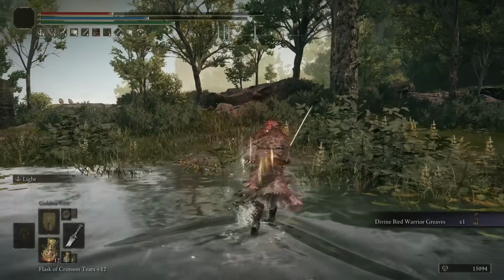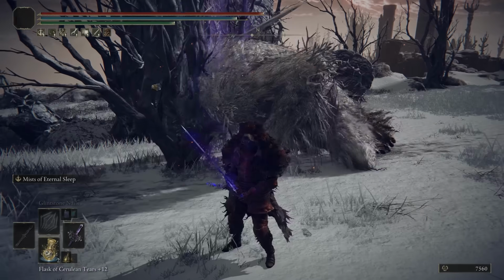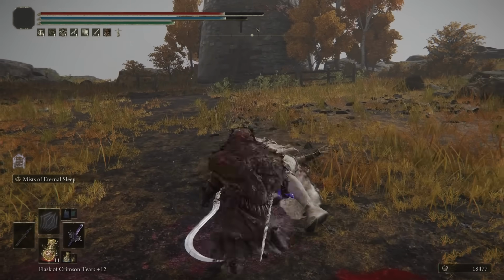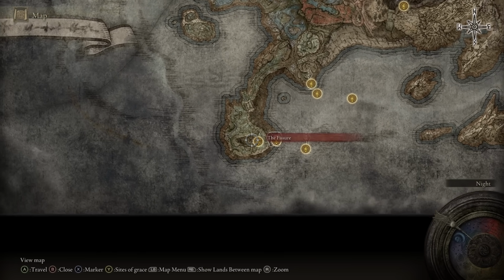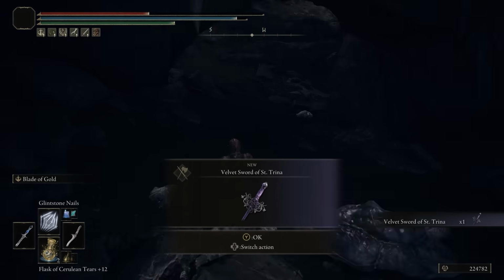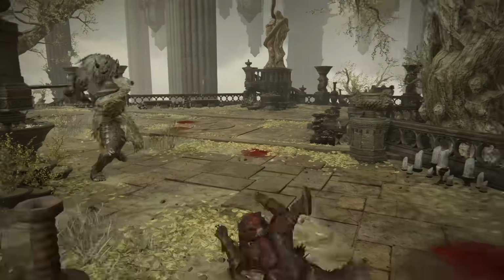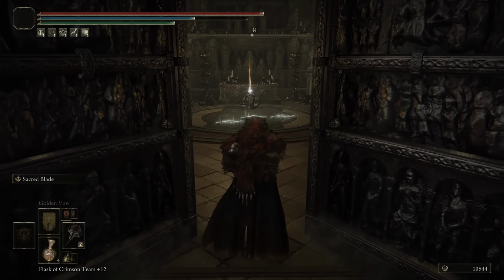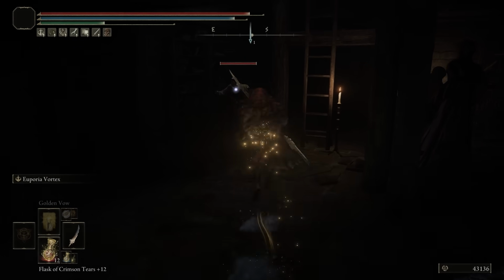Elden Ring DLC - All 5 NEW Legendary Armaments Locations (Legendary Weapons)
This is a quick guide on how to find all 5 of the new legendary armaments they added in the elden ring shadow of the erdtree DLC, i know sword of saint trina isnt one on pick up but after reading it online i added it ive now realized its because there is a helmet you can get with the st trina name and i got it mixed up regardless the weapon is the most unique and legendary imo anyways...